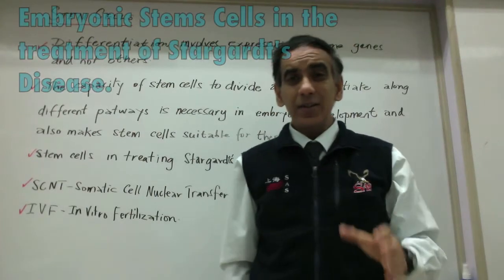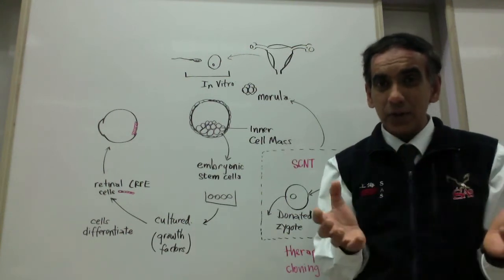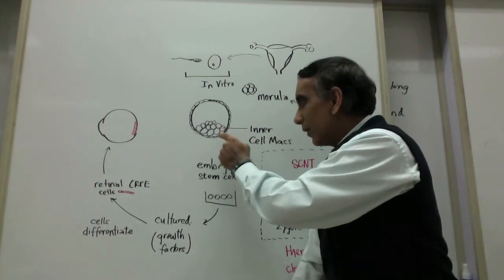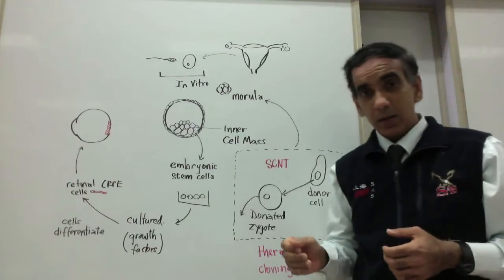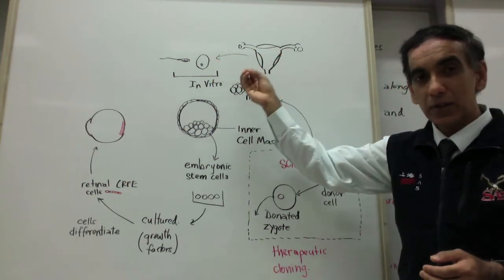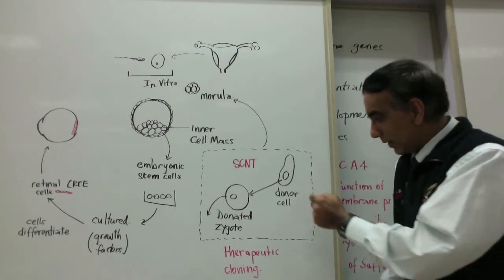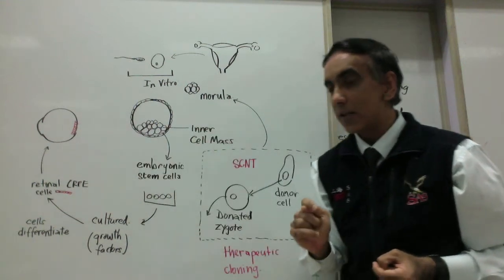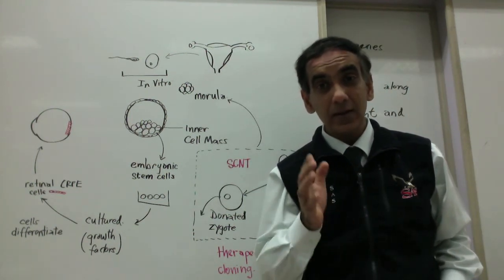Stem Cells to treat Stargardt's Disease (IB Biology)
Dubay examines the nature of an embryonic stem cell and how it can be used to treat Stargardt's Disease. The relevance of IVF and SCNT in stem cell therapy is also explored.